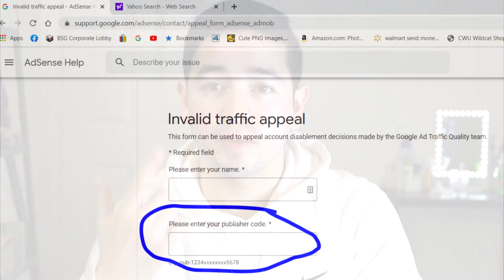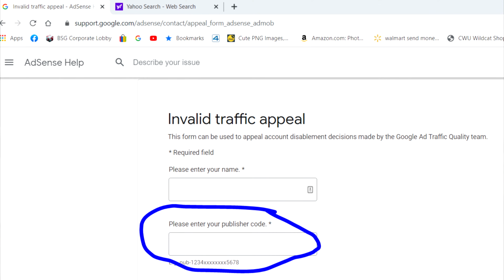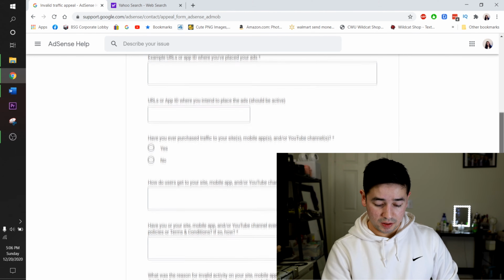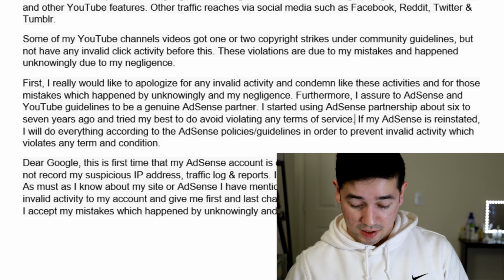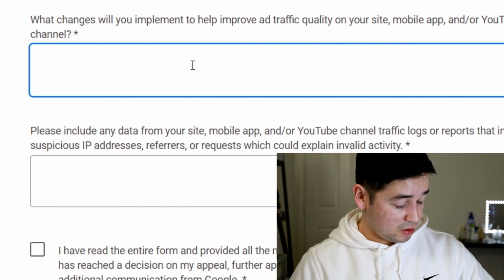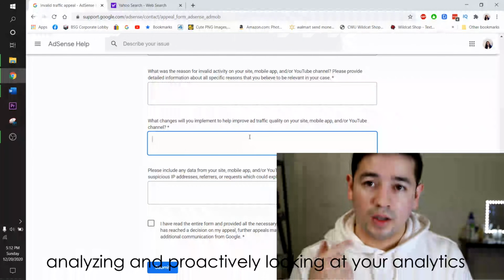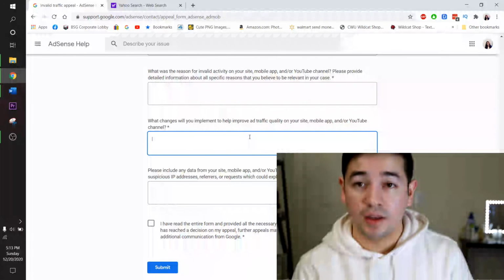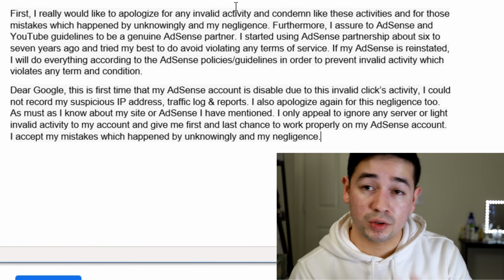Appeal form guide for invalid click activity 2021. How to recover disabled YouTube account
link to my account page for publisher ID

Link below to appeal form guide invalid click

Reminder what I'm providing in this video is just to help you get started I'm not saying to copy and paste what I am saying. What you want to be doing encouraging is explain in detail about your situation as everyone's situation than each others. This is a template. Additionally what I want to say is create an action plan that breaks down how you want to get your adsense back. This action should be clear and concise on how you would be doing this and how it will be changing your channel.

My Gear I use to film this video
Camera
Canon RP Bundle With 24-105mm F4-7.1 Around 1k$

Additional Lenses
Nikon 28MM F2.8 Series E 100 to 150$

Lights
Bower Ring Light 12 Inch with Tripod and remote light control 30 to 35$

How to recover YouTube account? Invalid Click Activity | Appeal Form Guide,appeal form guide,how to recover adsense account,how to recover disabled adsense account,google adsense,adsense,invalid click activity,How to recover YouTube account? Invalid Click Activity,youtube account disabled how to enable,youtube account disabled permanently,monetization disabled